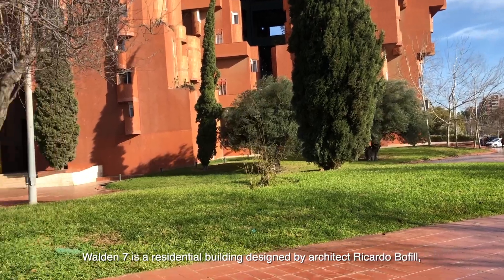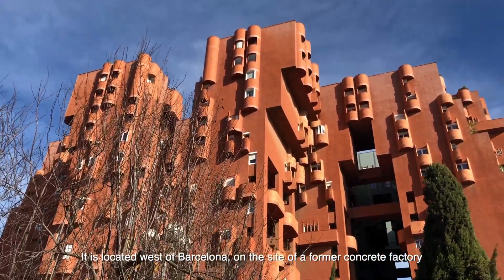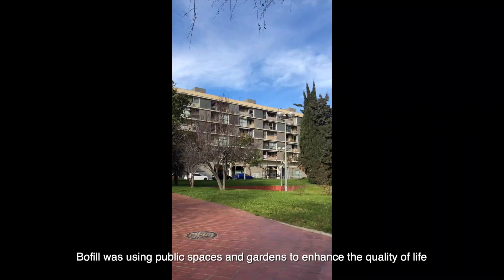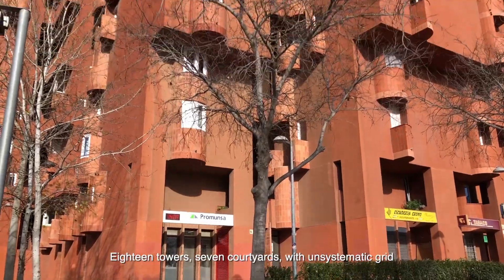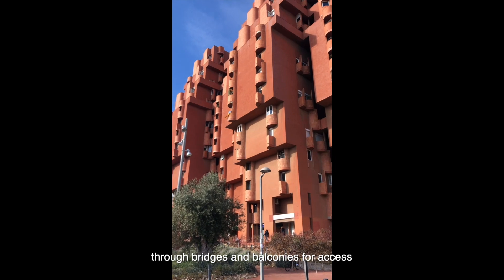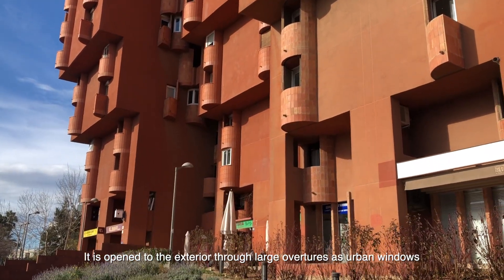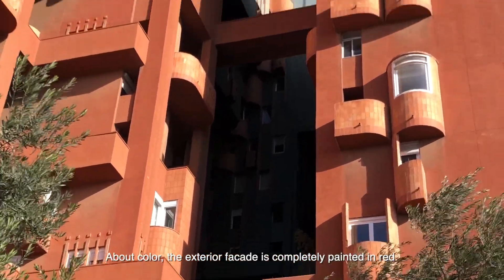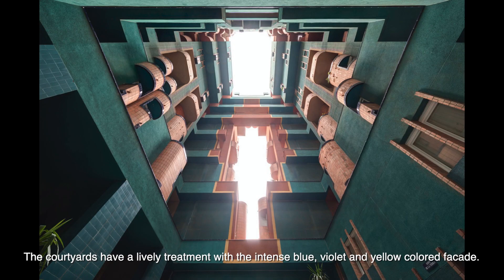Walden 7 in Barcelona/architect Ricardo Bofill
Walden 7 is a residential utopian project implementing some of Ricardo Bofill's earliest ambitions about modern city life.